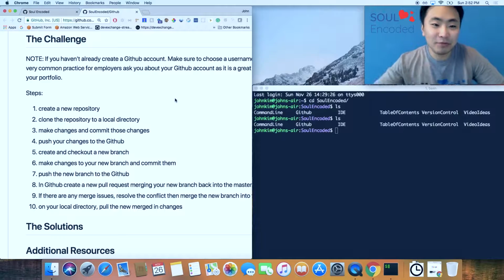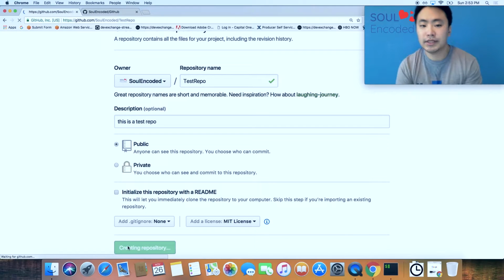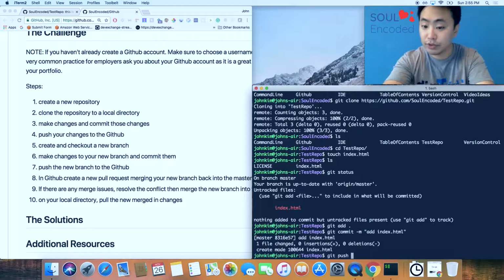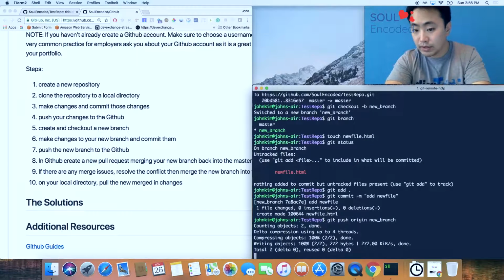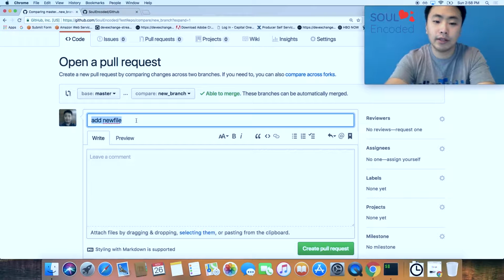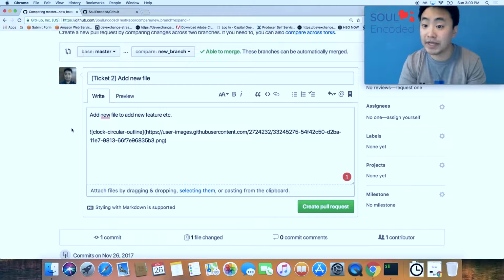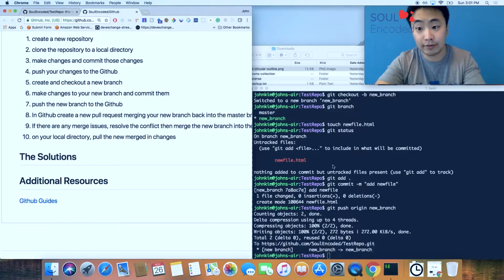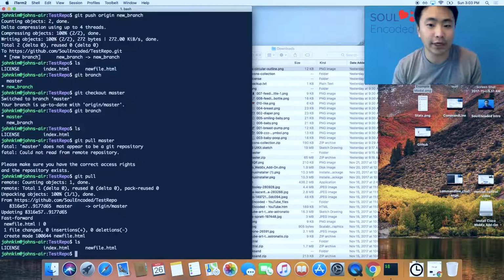Programming Foundations - Github Solutions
This is the Github Challenge Solutions. Sorry for the weird buzz noise. My laptop was heating up and the fans were very loud. Message me anytime if the challenge was not clear or there are things I can improve upon. I hope you guys were able to finish this Github challenge and are expected for the next challenge.